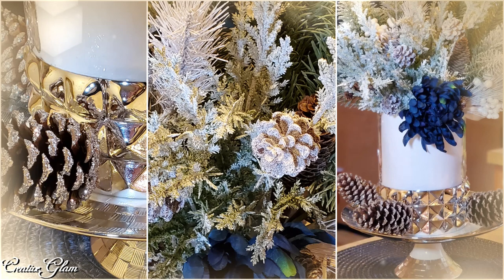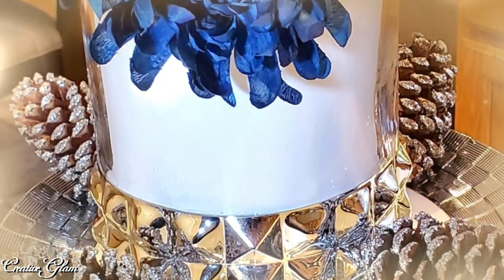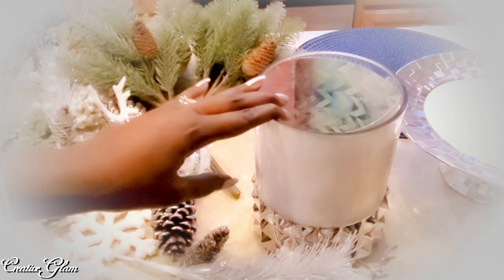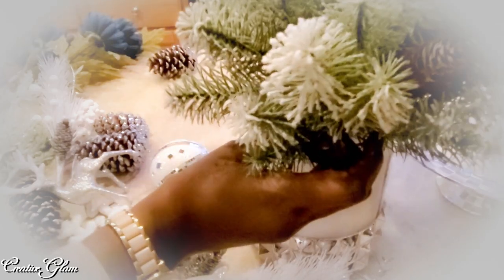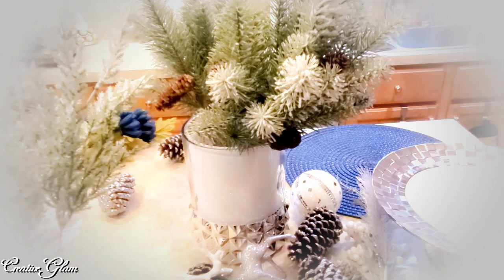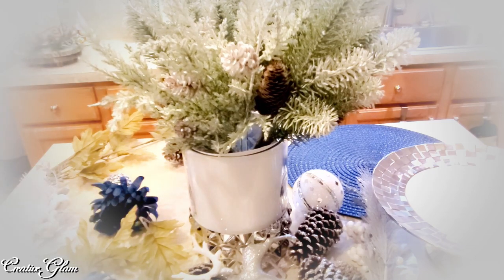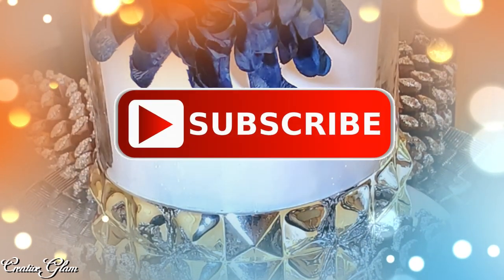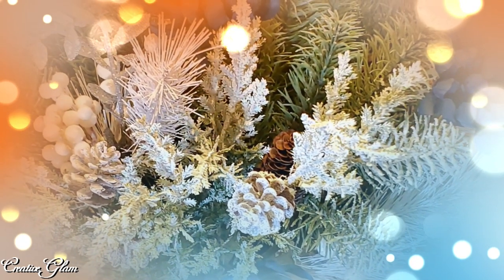Quick & Easy Christmas Decor Idea || Kitchen Island Centerpiece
Hi Guys! 💖 Today I will share my Quick & Easy Christmas Decor Idea || Kitchen Island Centerpiece. I hope you enjoy. I love What I Do and I Do What I Love. 💖 christmasdecor ideas

📷 Lighting Kit